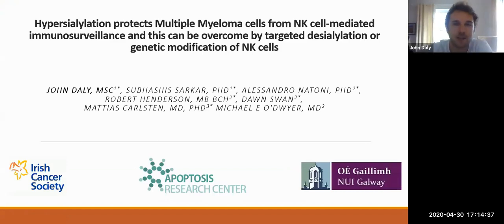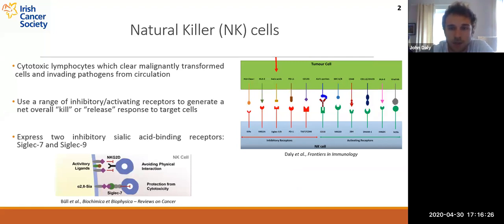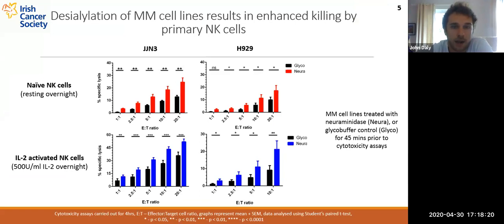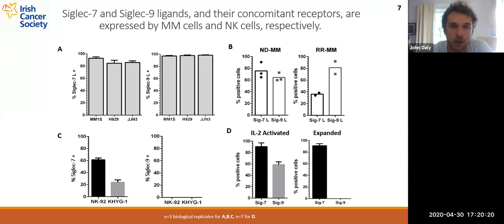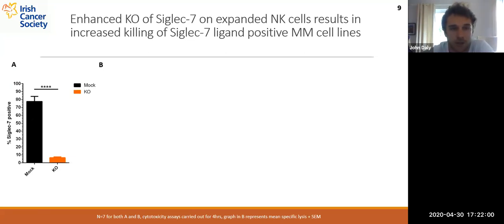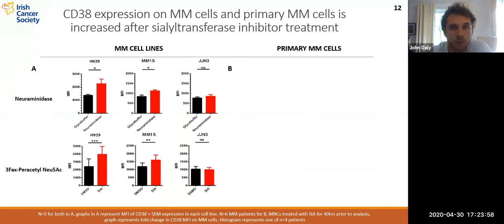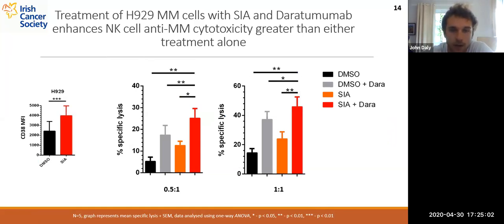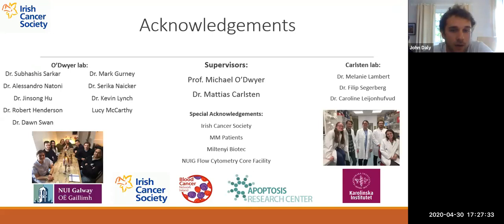Role of Hypersialylation in Multiple Myeloma Protection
This video is a poster presentation contributing to our Virtual Cancer Conference 2020 and focuses on the effect of the hypersialylated Multiple Myeloma cell surface on NK cell-mediated immunosurveillance.